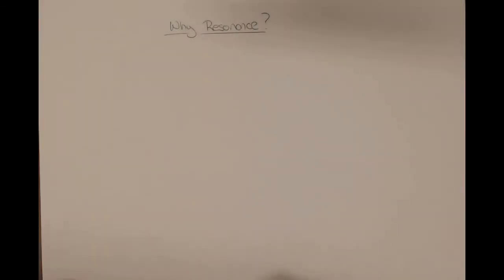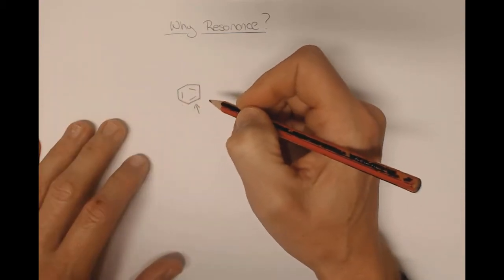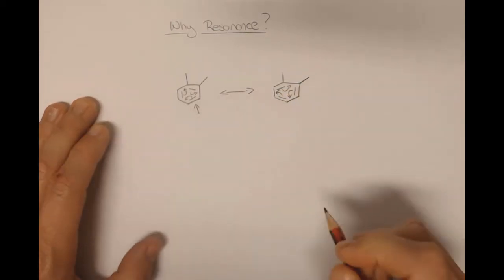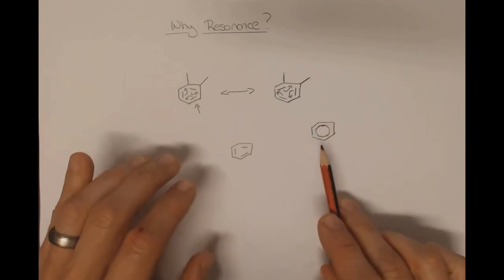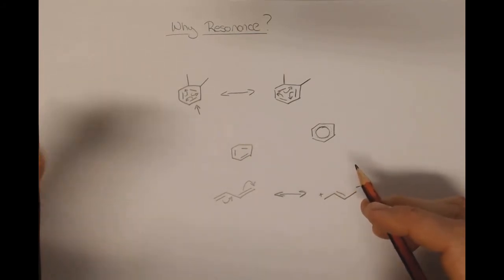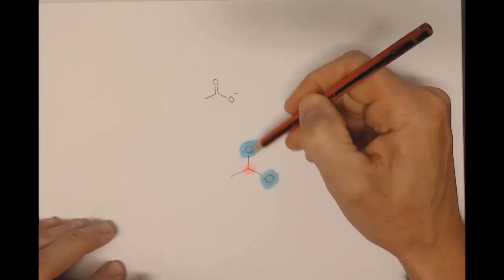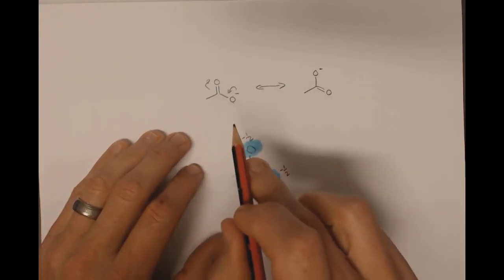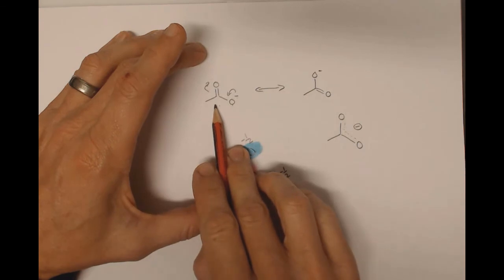Why Resonance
In this lecture I try to explain why resonance is important to understand.